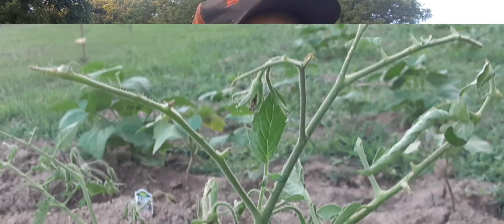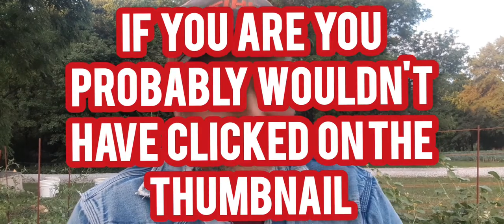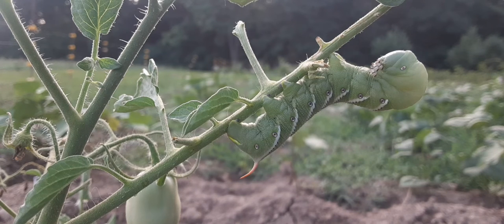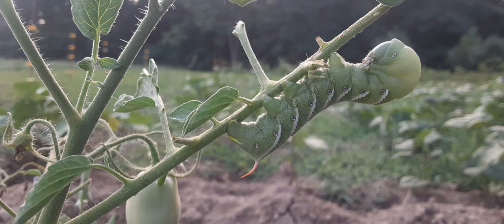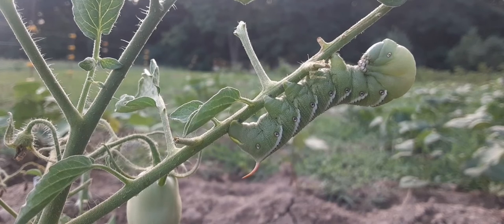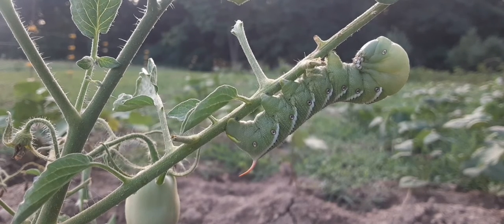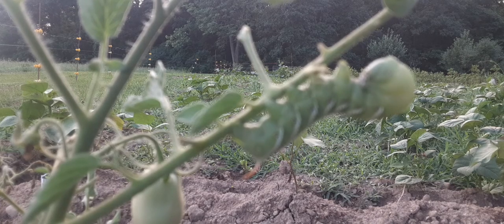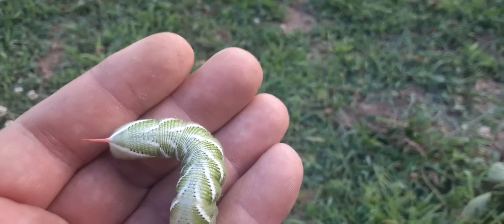Are Tomato Worms in your garden? Watch This Video.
In this video I talk about tomato worms.  I show you the difference between a tobacco and a tomato horn worm. I give a tip on how to find them and a couple of ways to get rid of them. I show you the damage they can do to a tomato plant and give you some general knowledge about tomato worms.